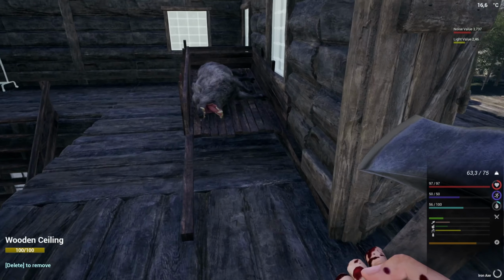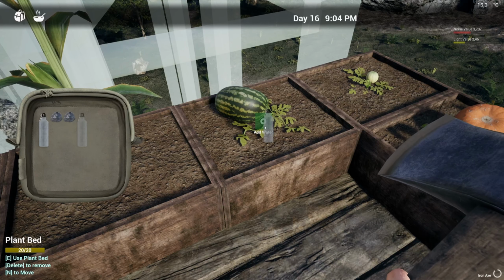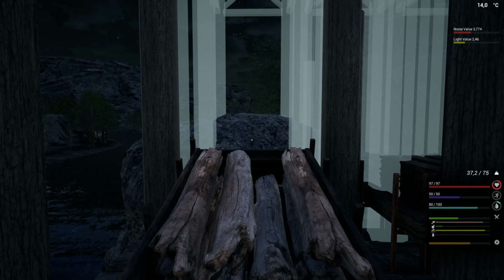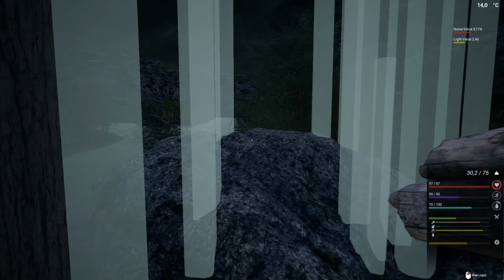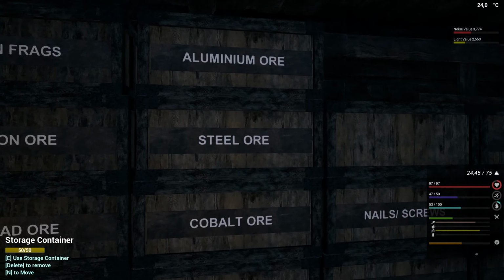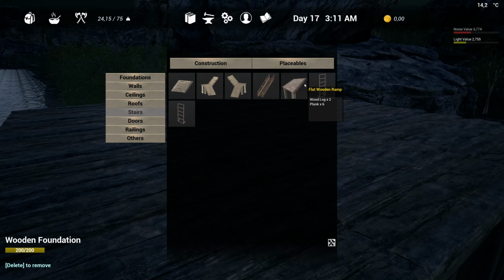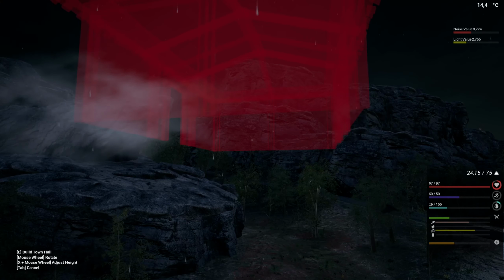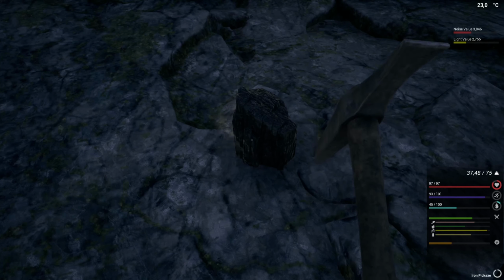I take on a base build impossible | The Infected V15 2023 | EP12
If my videos help you find new games & buy the ones you like the most, please consider the below!